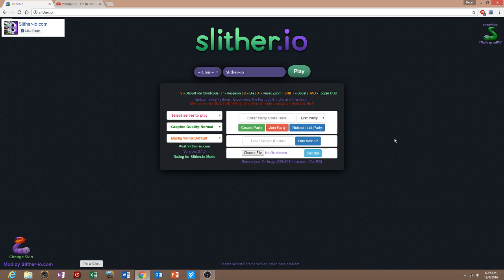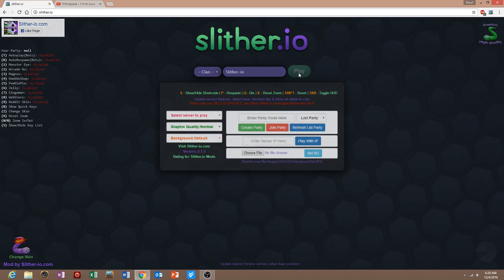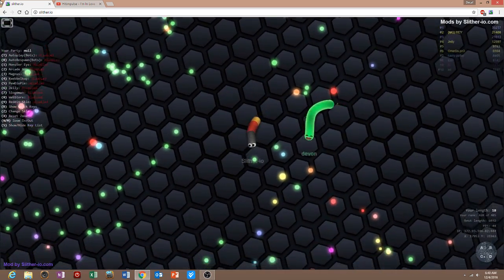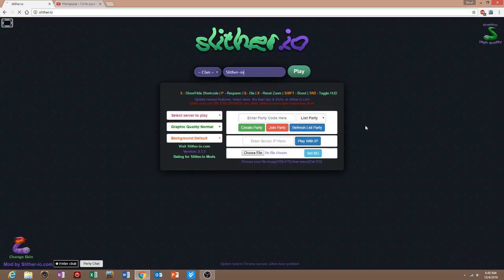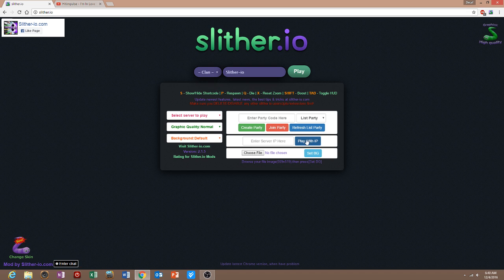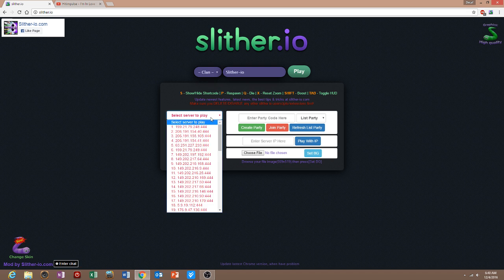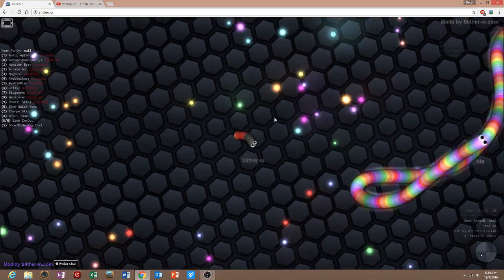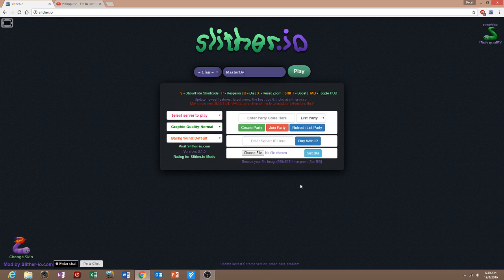How to fix slither.io lag on the pc.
hey guys and today i show you how to fix the slither.io lag on the pc and i do a gameplay witn it to.